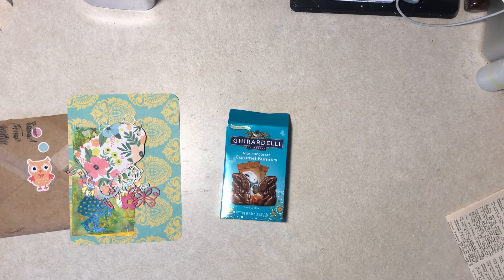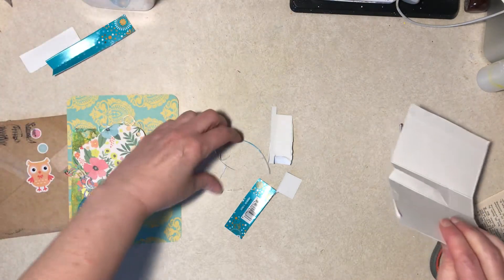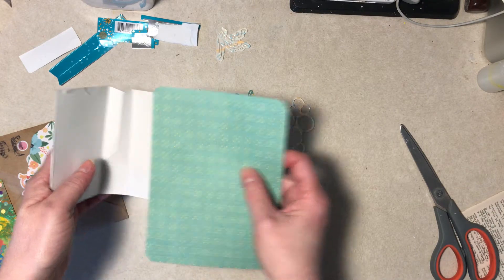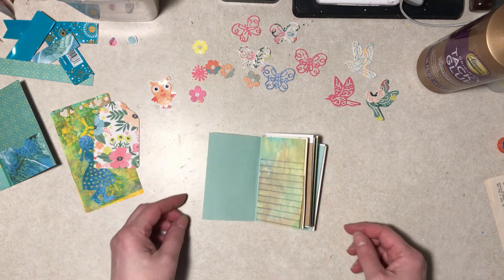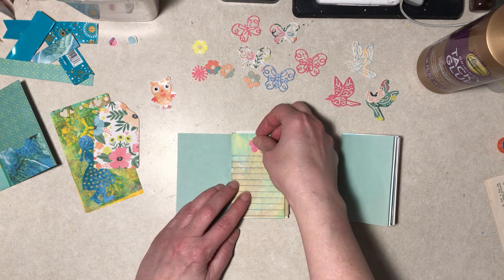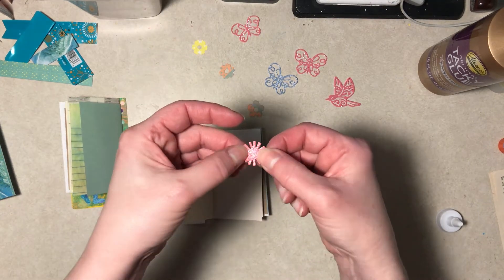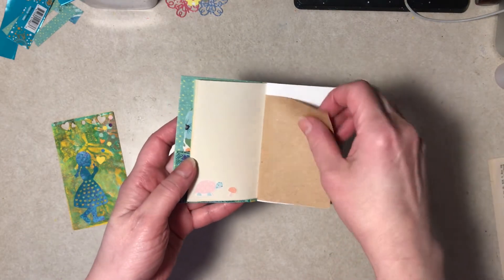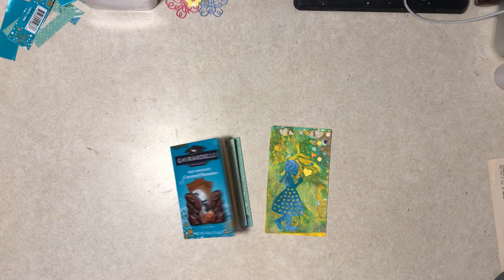Making A Mini Journal From Packaging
I'm making a small journal from a box, plus some happy mail embellishments. Not intended for children.